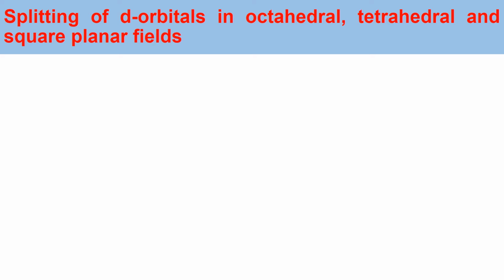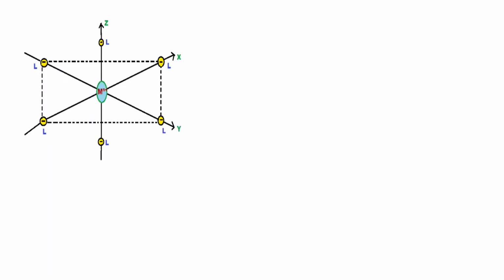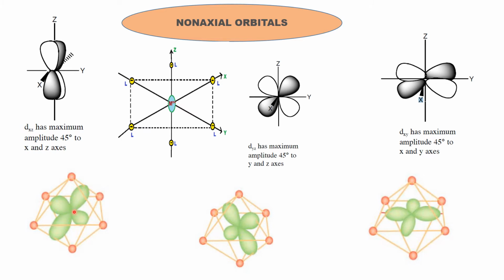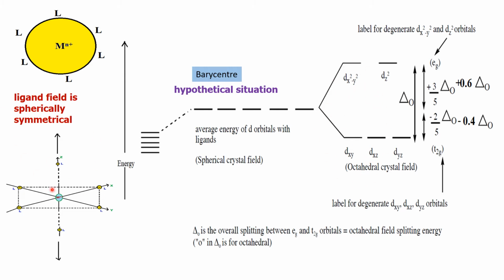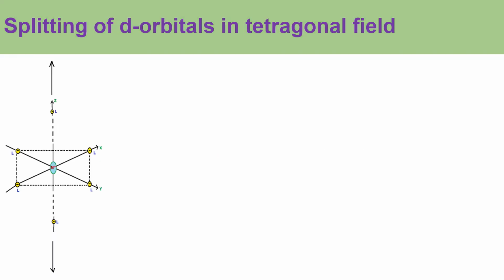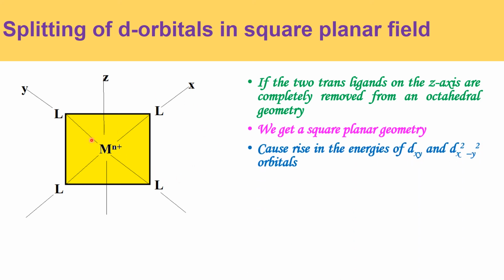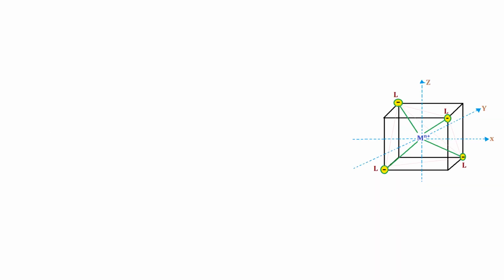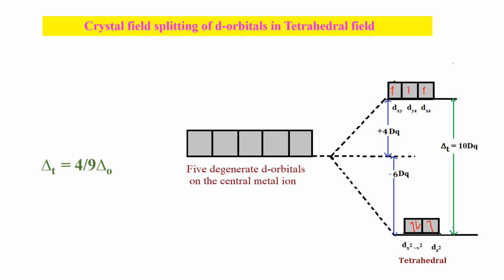SPLITTING OF d ORBITALS IN OCTAHEDRAL, TETRAGONAL, SQUARE PLANAR & TETRAHEDRAL FIELDS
hello
this video class explains SPLITTING OF d ORBITALS IN OCTAHEDRAL, TETRAGONAL, SQUARE PLANAR & TETRAHEDRAL FIELDS